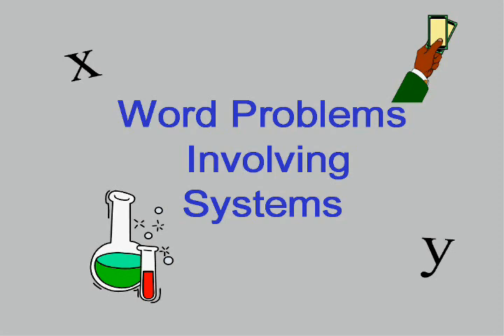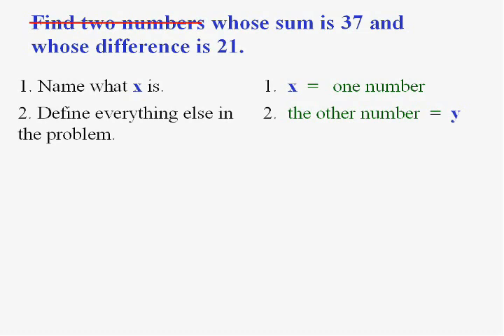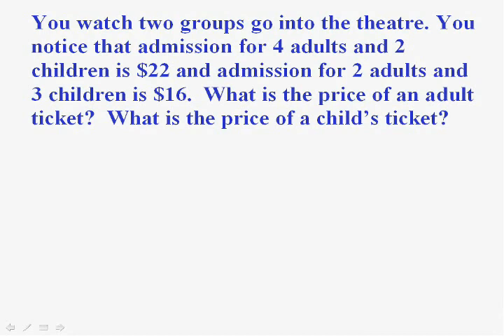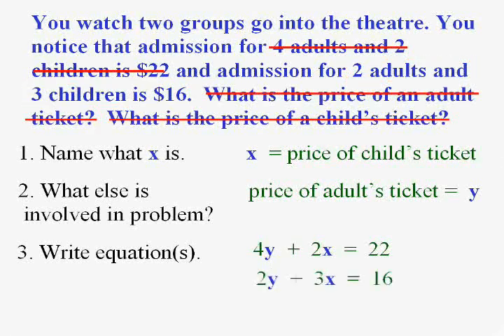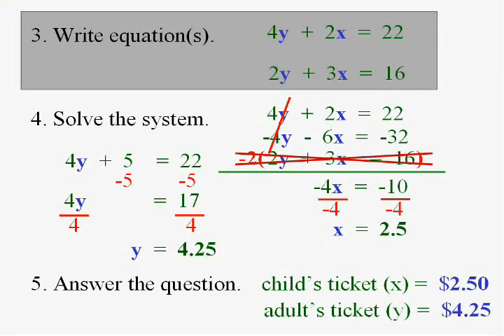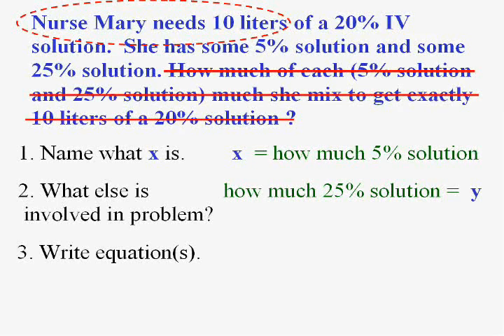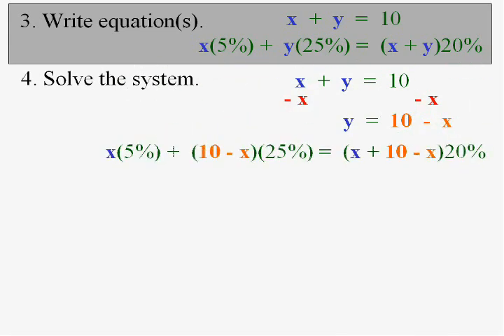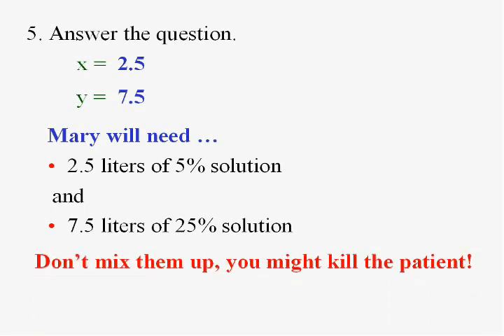Beginning Algebra & System Word Problems